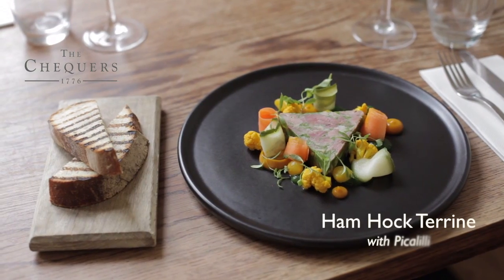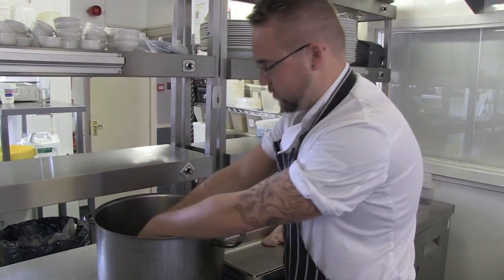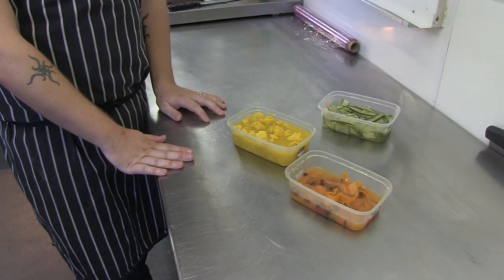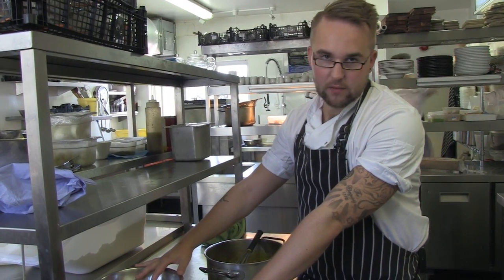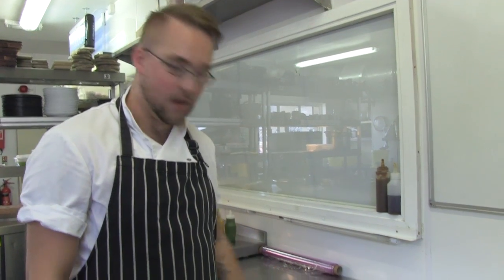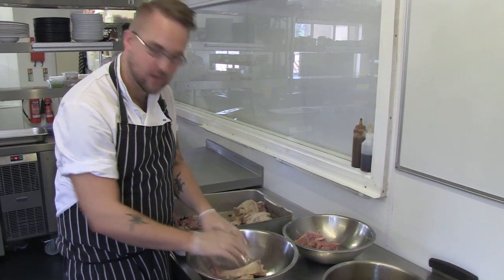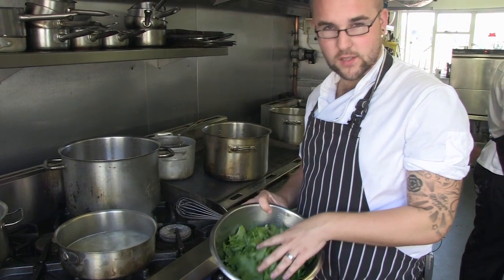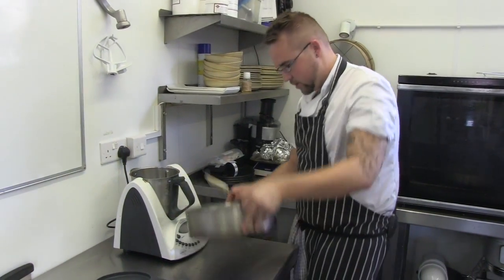Bath Pub Co - Ham Hock Terrine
What goes into creating our Ham Hock Terrine.